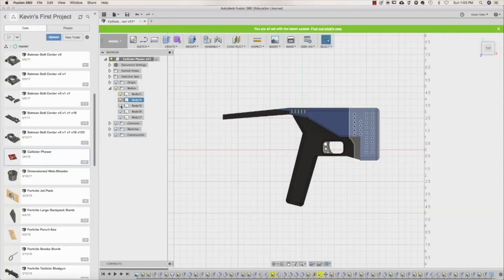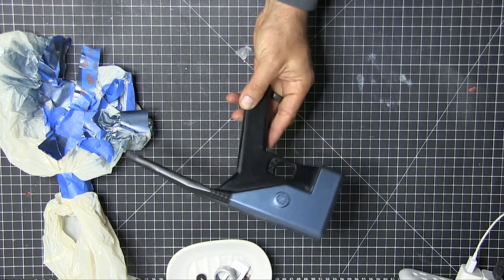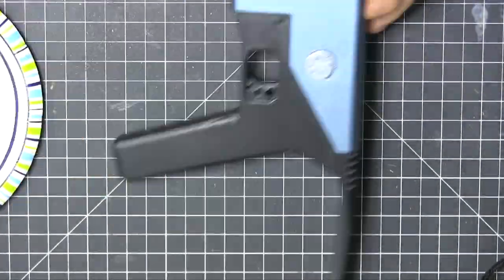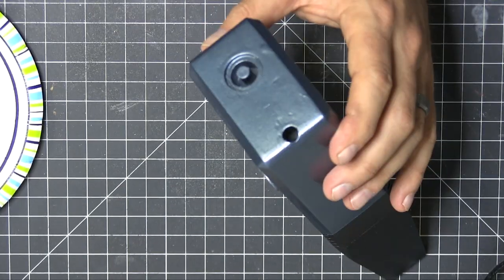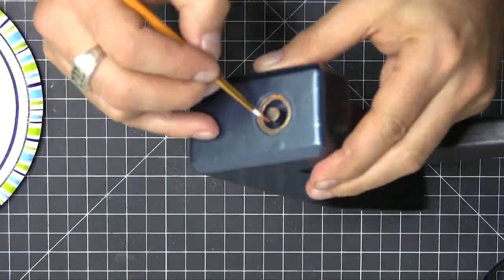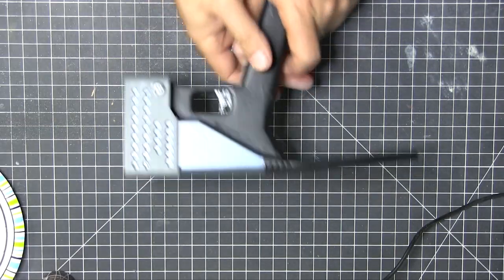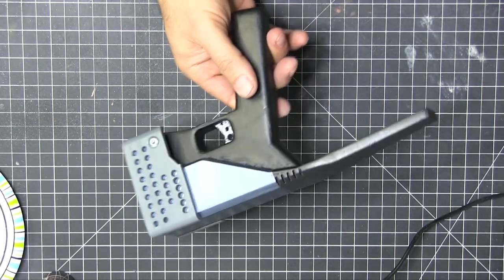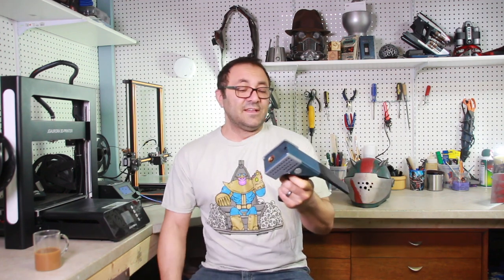U.S.S Callister Black Mirror 3D Printed Phaser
Check Out My Site For Models and Things I Use In My Builds!

Anycubic I3 MEGA Full Metal Frame FDM 3D Printer  -  US PLUG  WHITE AND BLACK
379.99

Creality3D CR - 10 3D Desktop DIY Printer - 399.99

Anycubic I3 MEGA Full Metal Frame FDM 3D Printer - 379.99

You Can Send Me Stuff @